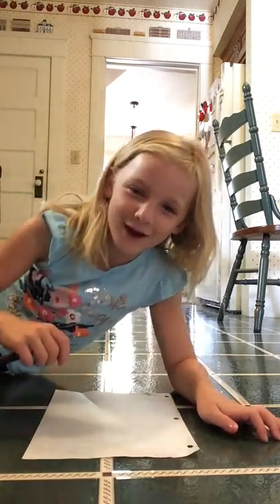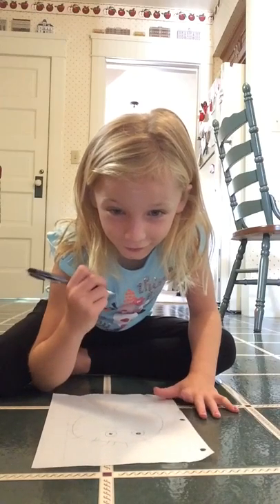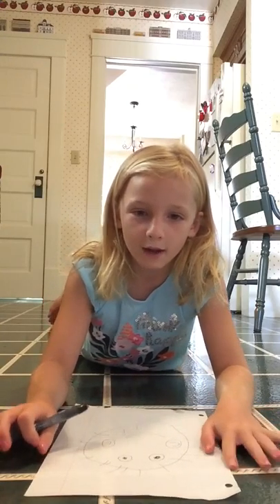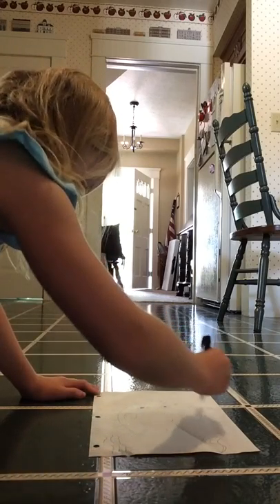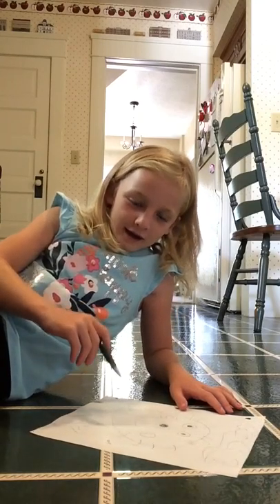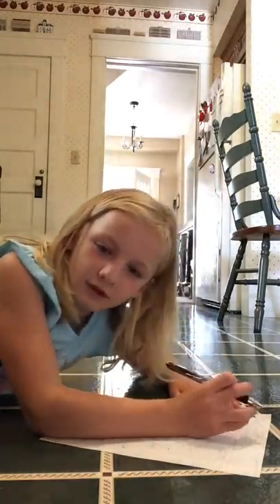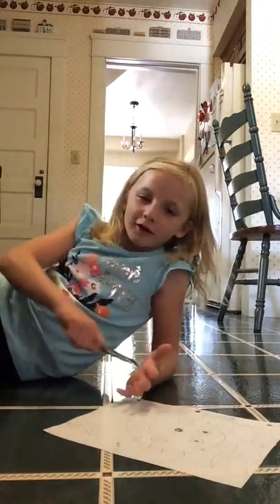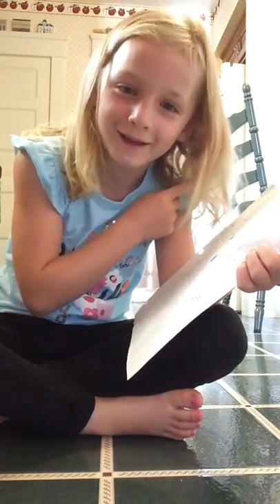How to draw a puffer fish